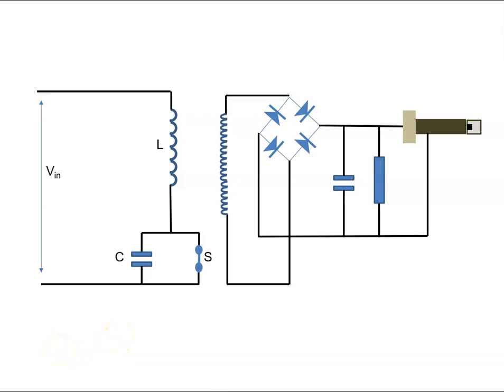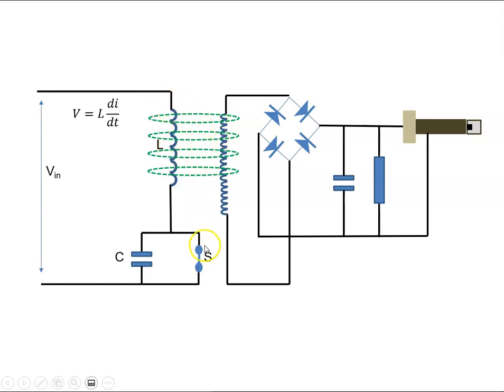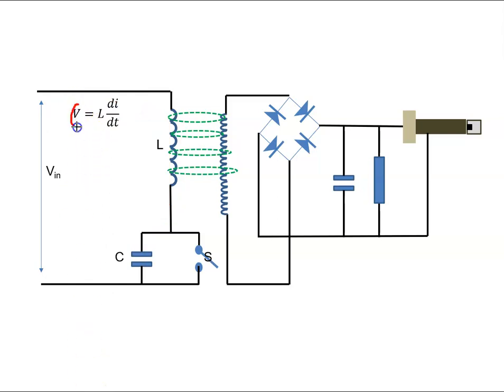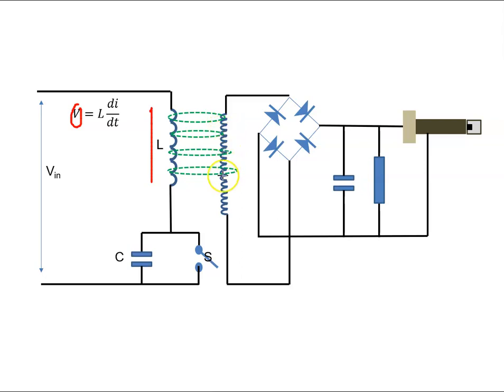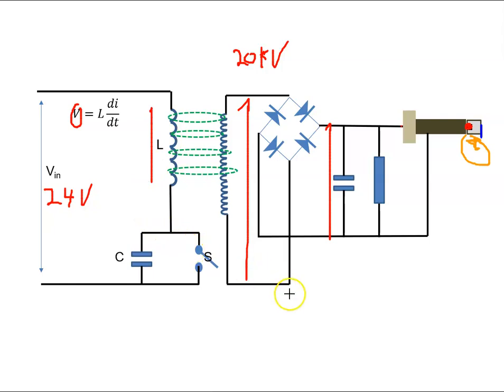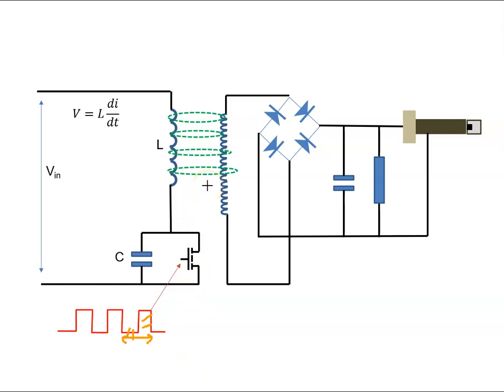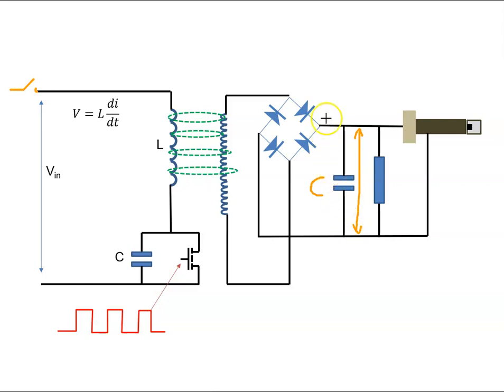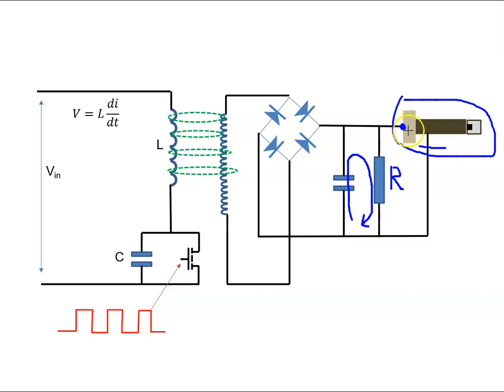Igniter System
Overview of how an igniter system works.